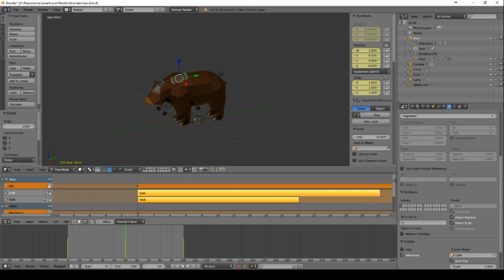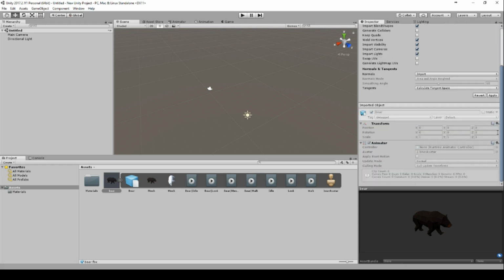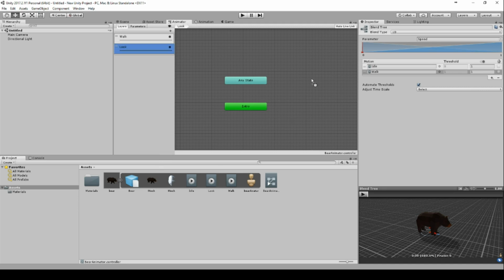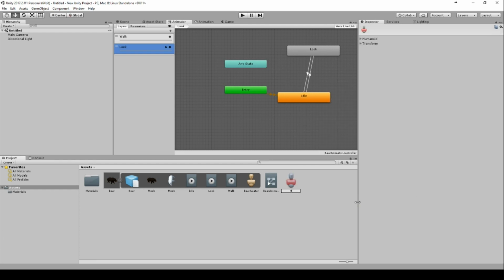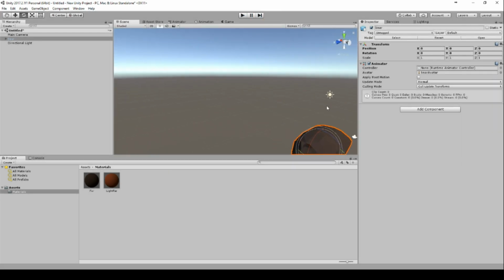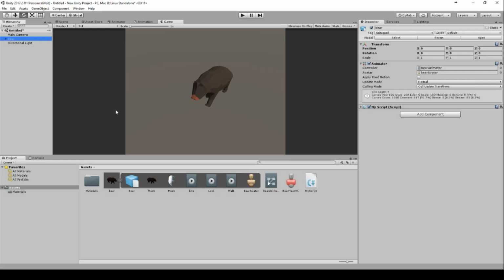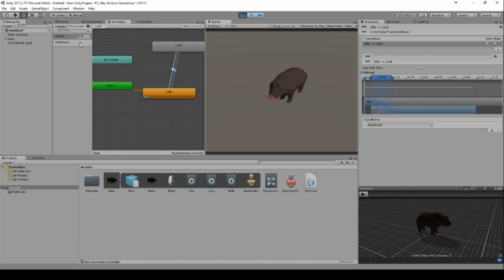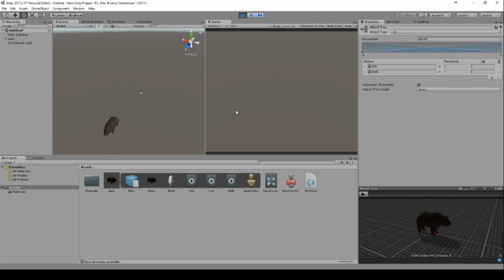Import and Use Models! Blender to Unity 4/4 🎓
In this tutorial series I will show you, how to model a bear in blender including rigging & animation and import everything in Unity. After that I will show you how to use all that in unity. You will see how to use techniques like inverse kinematic, fbx-export, the animator, avatar mask and blend trees.